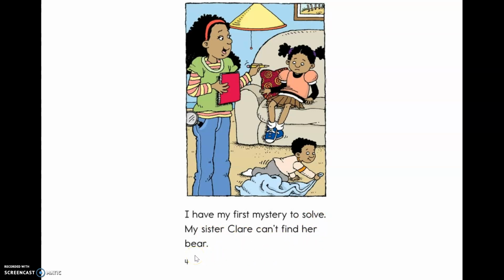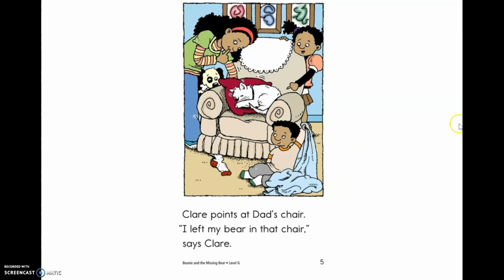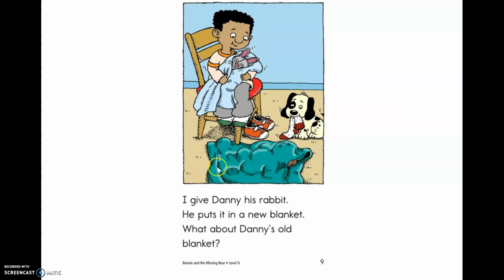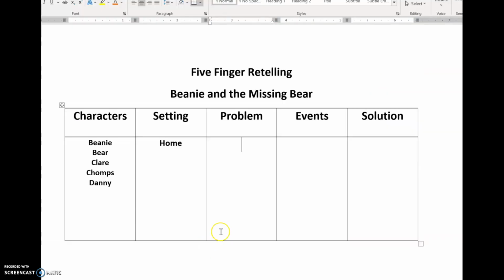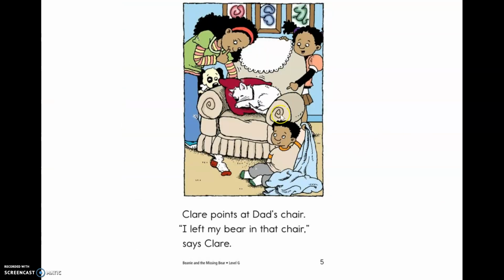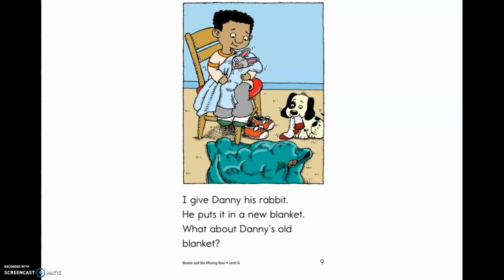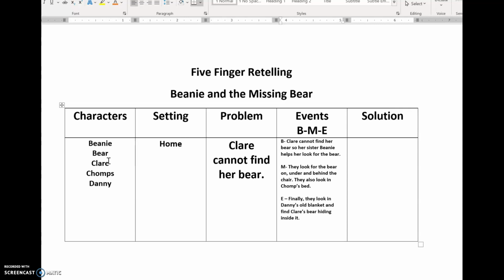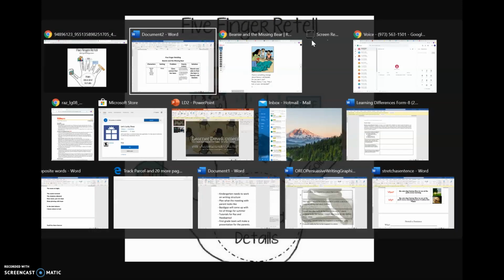Five Finger Retell